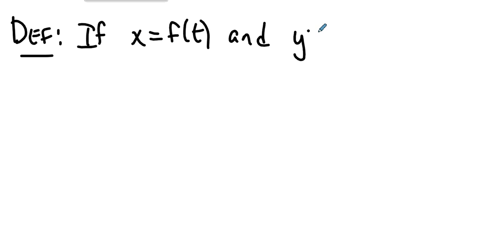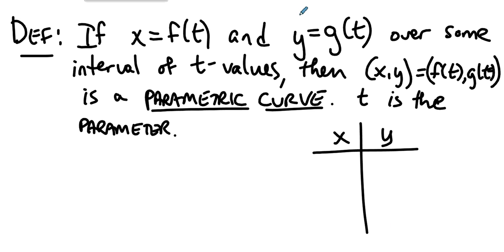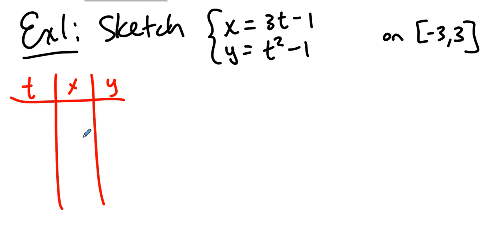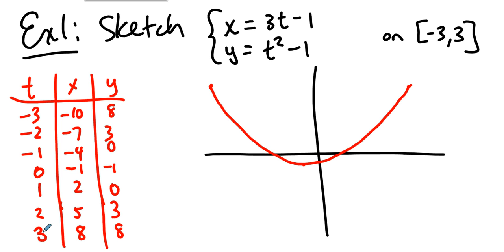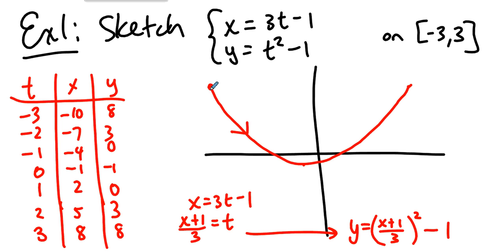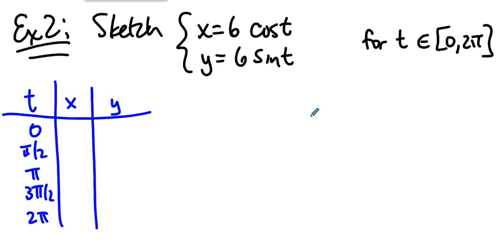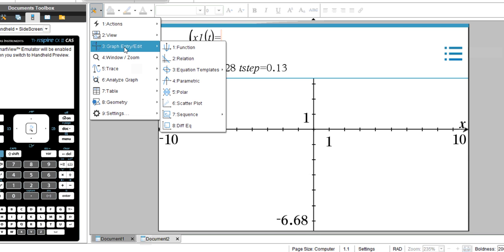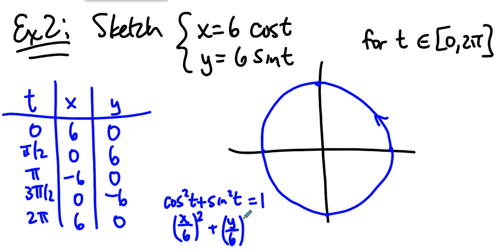MATH222 Content - Parametric Curves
This screencast is designed to show students of Calculus II how to graph parametric curves, which are curves whose x- and y-coordinates are determined by a parameter t.  Several examples are presented.